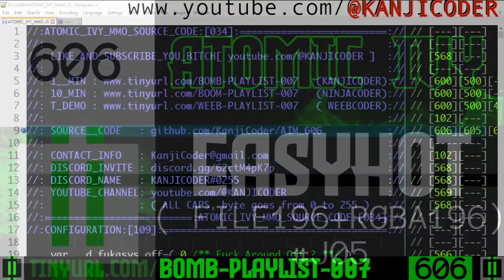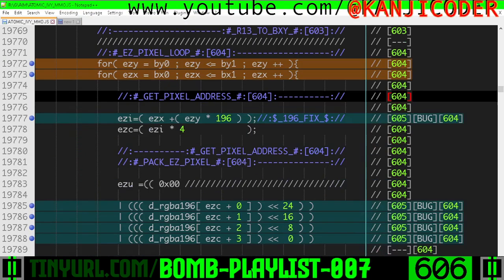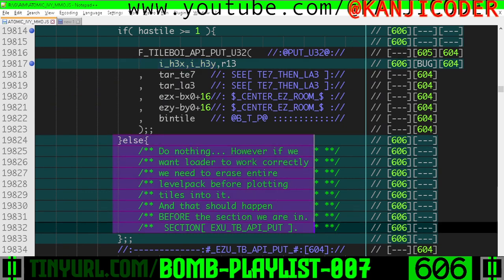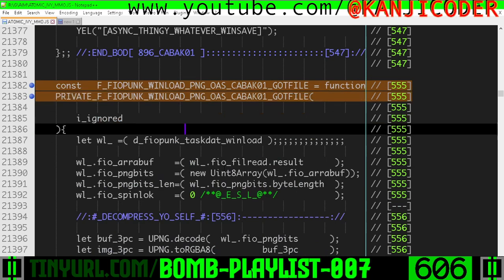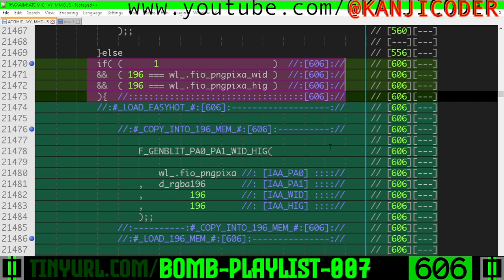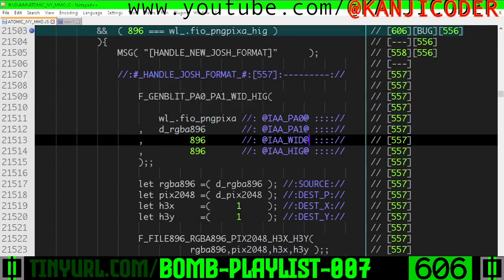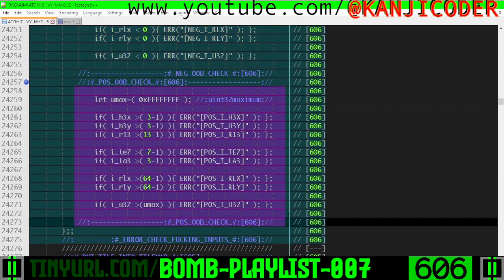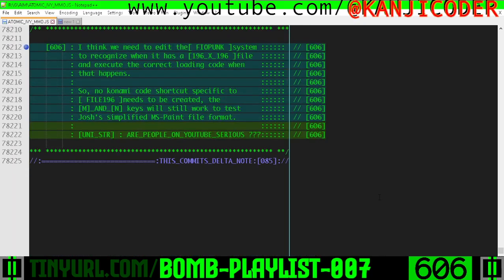606 : EASYHOT / FILE196 / RGBA196 - J05